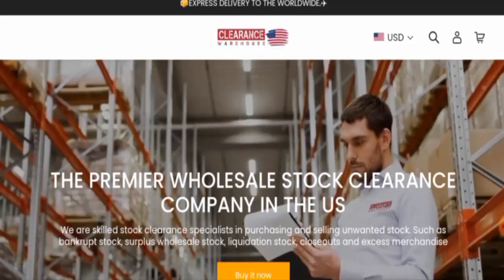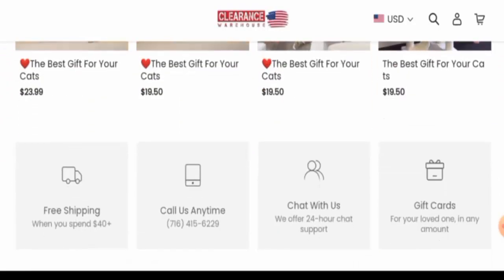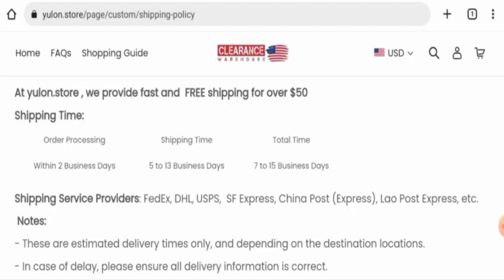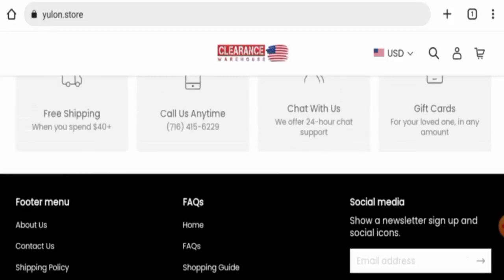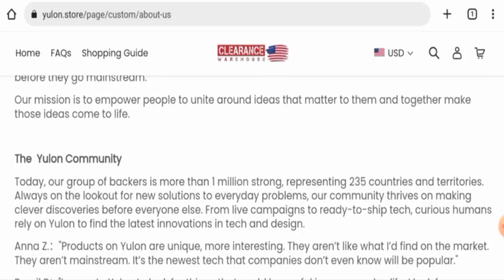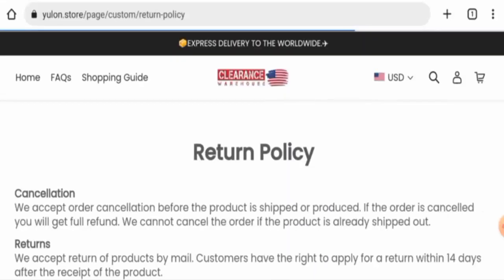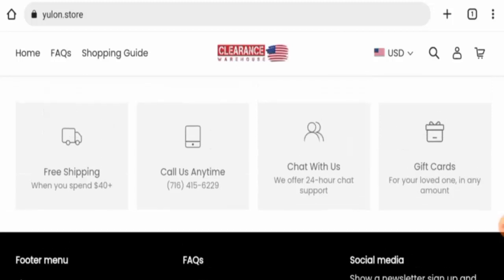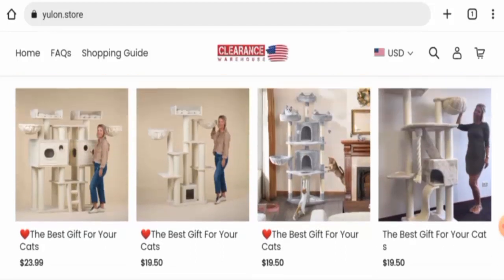Yulon Store Reviews (May 2023) - Is This A Legit Or A Scam Site? Find Out! | Scam Inspecter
Do you want to know about Yulon Store Reviews?  Watch this video till end because in this video you will get to know about the legitimacy of the site.

Scam Inspecter